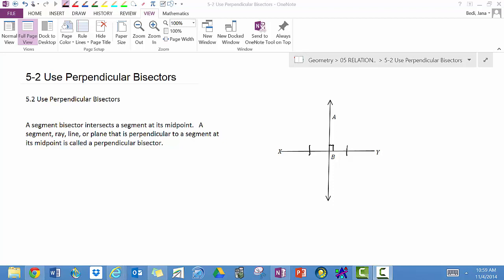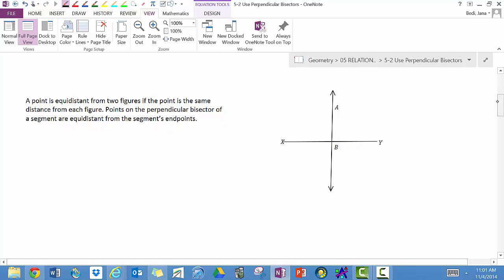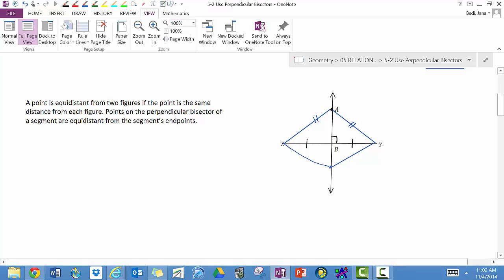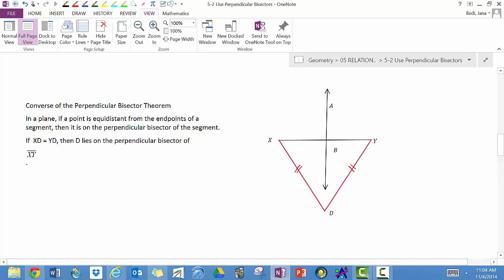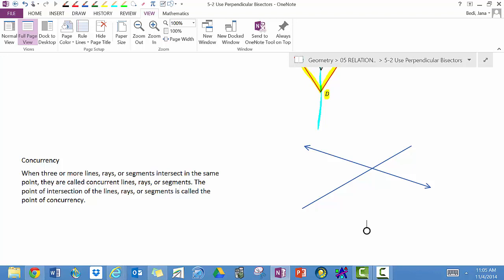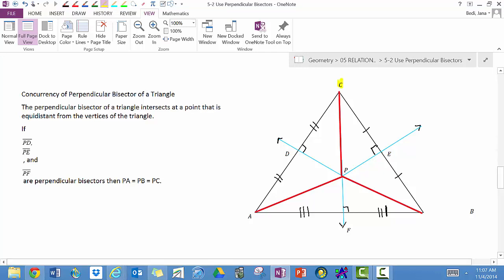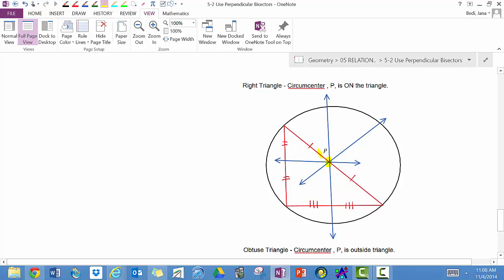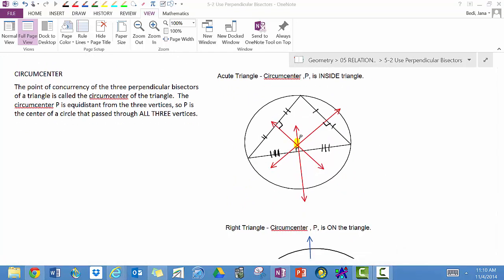5-2 Use Perpendicular Bisectors